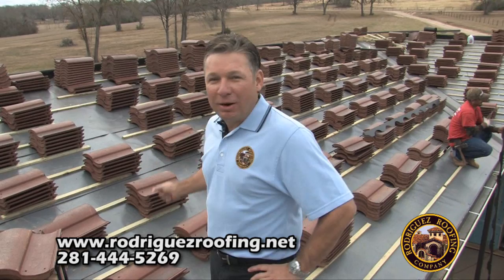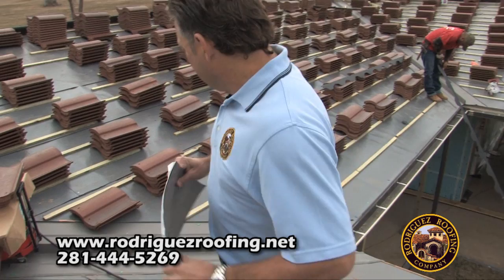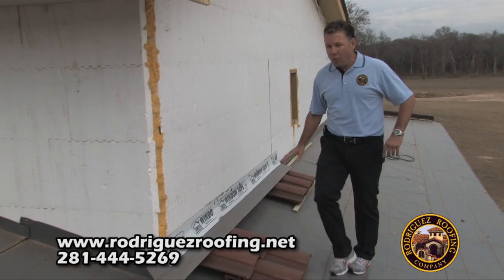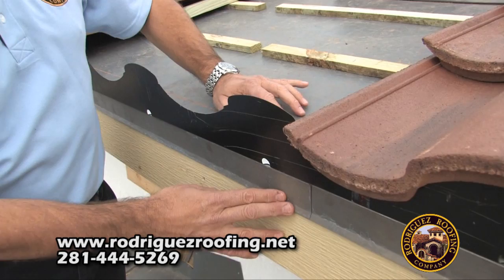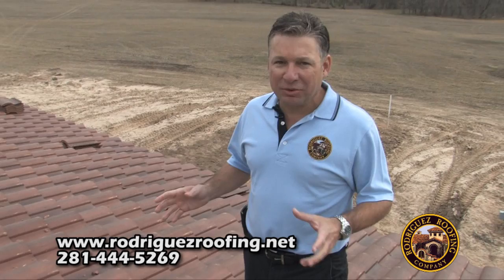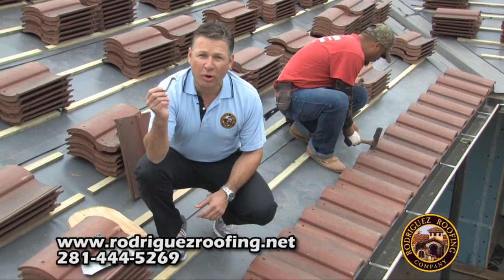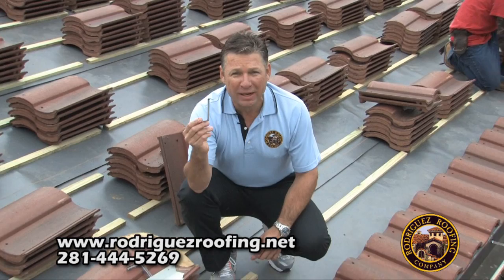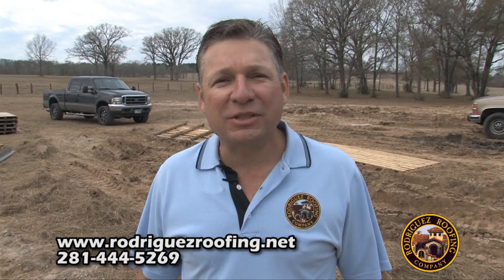Rodriguez Roofing Tile Roof Installation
Video Produced, Filmed and Edited by Ranero Productions